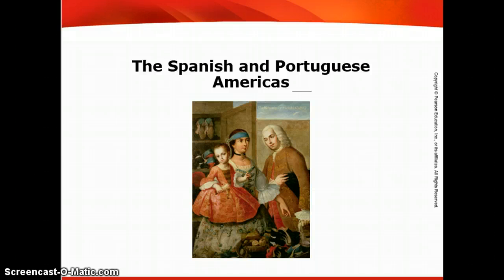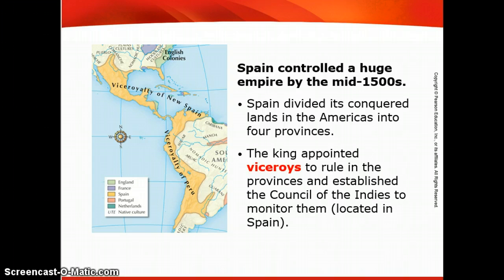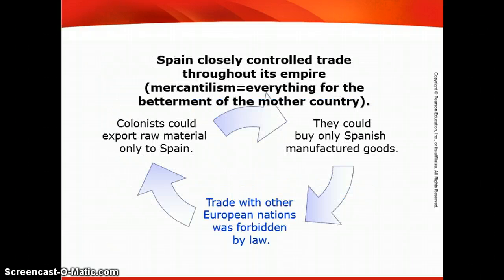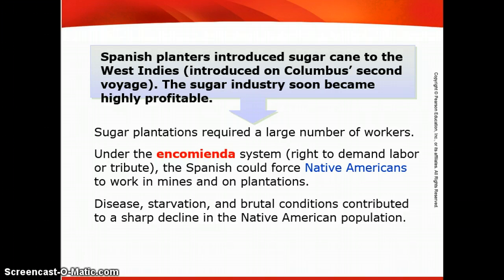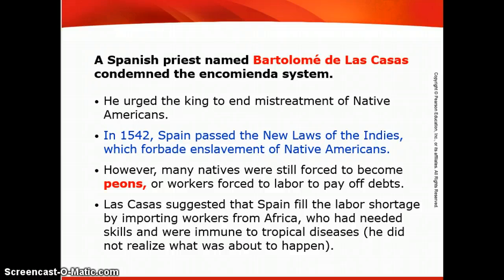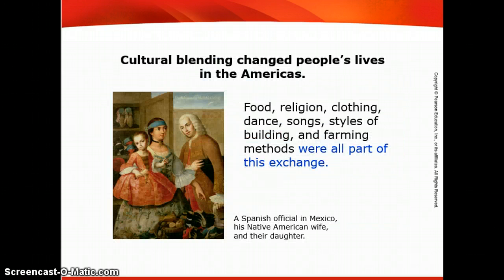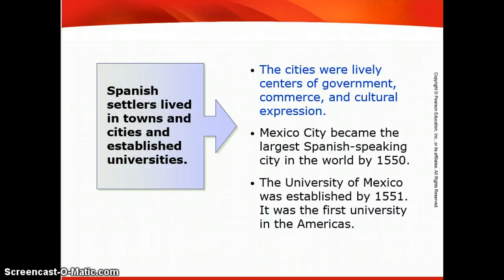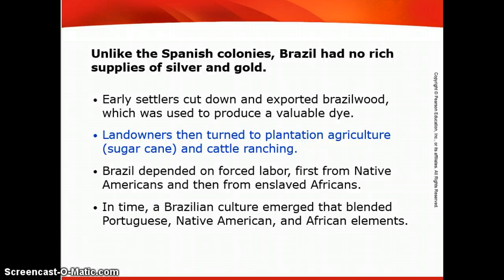Chapter 15 section 2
The Spanish and Portuguese Americas